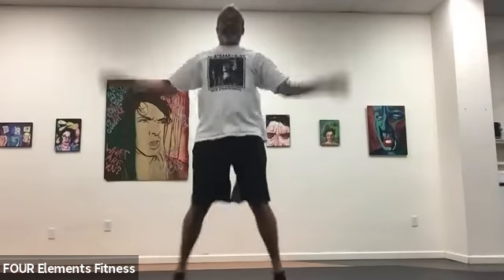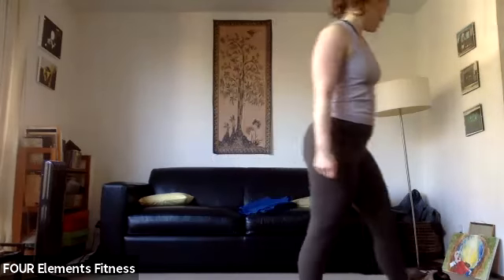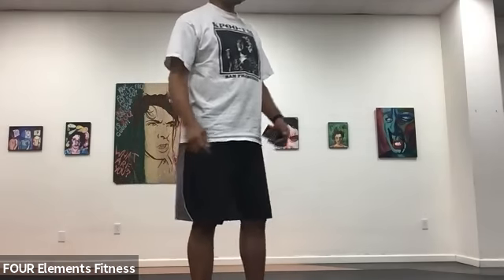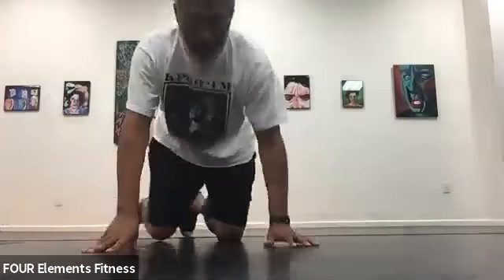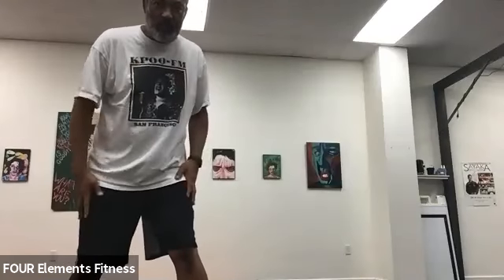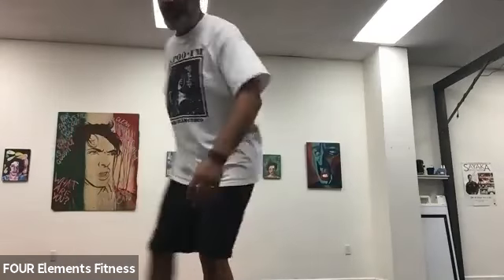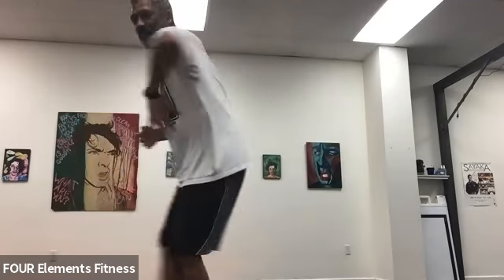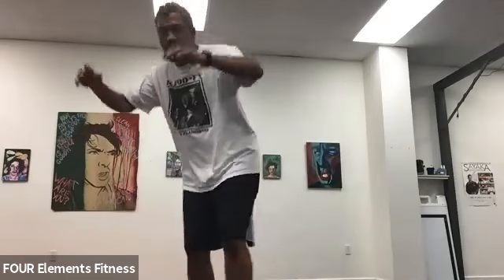REPLAY (8/4/2020) Boxing Fridays 5:30PM - Jamal Valdez-Allen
Catch these hands but not the rona...
Join us online Fridays for a a dose of the 'sweet science' and work on improving your boxing technique from home with this Zoom workout.

ABOUT INSTRUCTOR
JAMAL VALDEZ-ALLEN
BOXING
Coach Jamal is a former four time ABF and two time Golden Glove champion. He has trained fighters for over 15 years including National, Golden Gloves, Women’s National, and ABA champions at UC Berkeley and East Oakland Boxing.
He has studied martial arts (including Taiji, Wing Chung, Mantis, and Taekwondo) for over 30 years. He was coached by the greatest light heavyweight champion, Bob Foster, and trained with the great Johnny Tapia.
Coach Jamal uses his broad range of experience to create a curriculum that allows students to understand and master the basics of boxing to become champions!